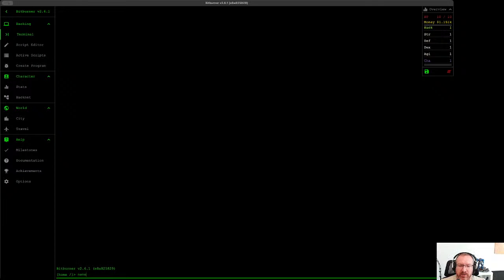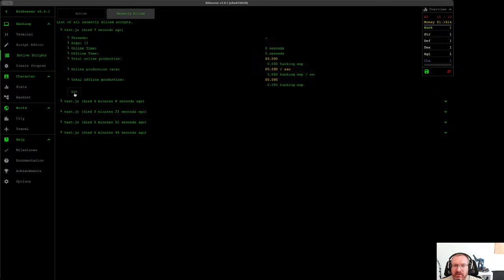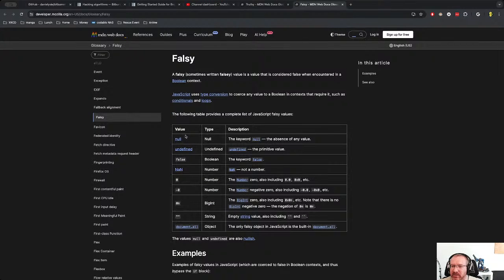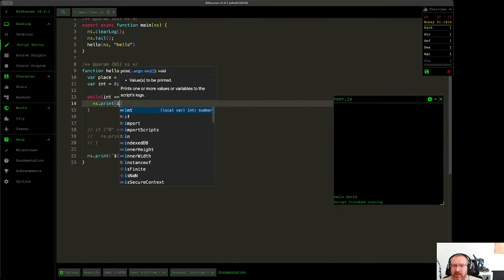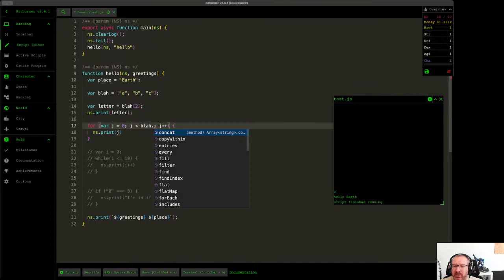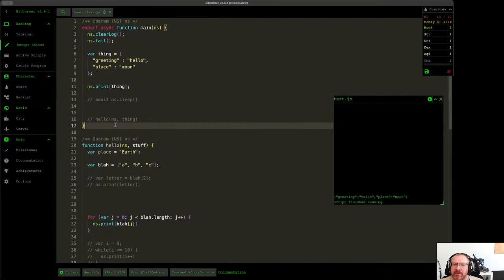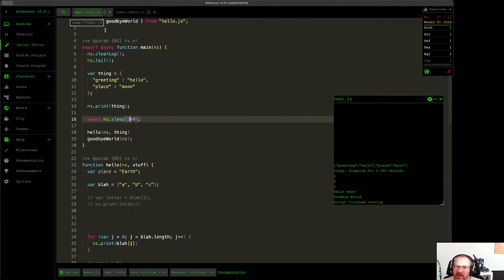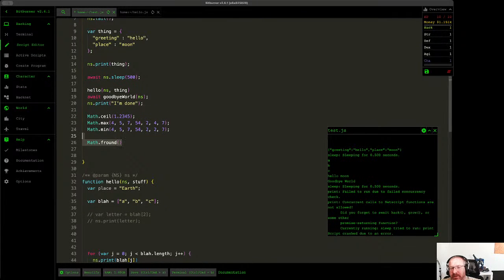BitBurner v2.6 - Live Part 0 - basic javascript and how to fix bugs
Learning a programming language is tough.  It can be hard to learn BitBurner and Javascript at the same time.  This is a basic how to use Javascript and fix bugs/errors.

Specifically, we will purposefully create errors so you can see the message.  They are not always easy to figure out what the message means.